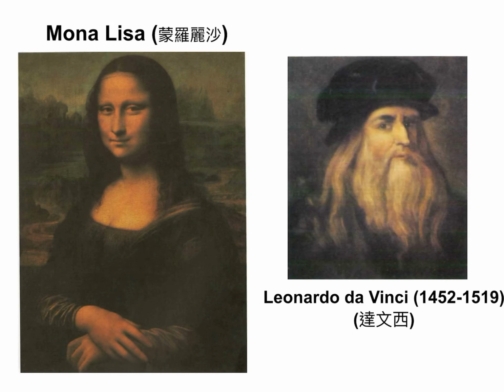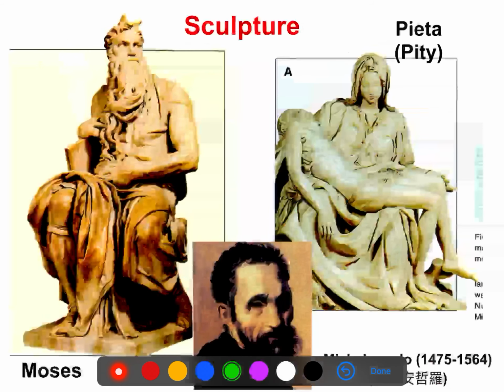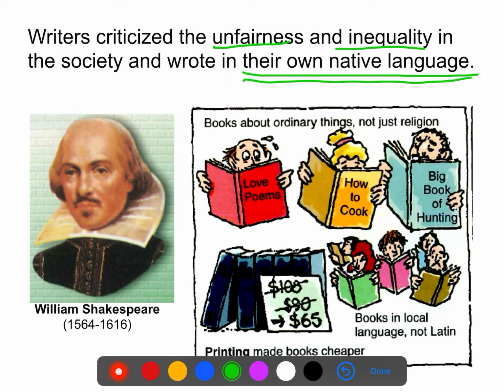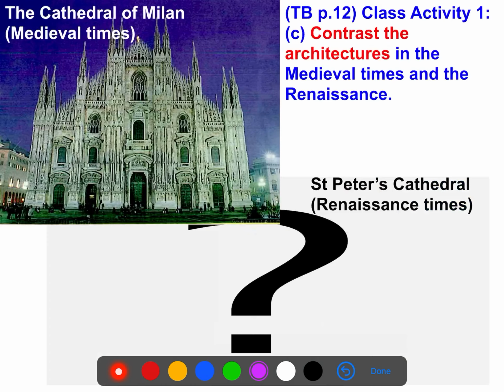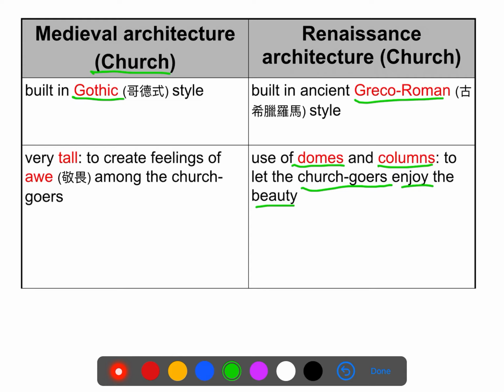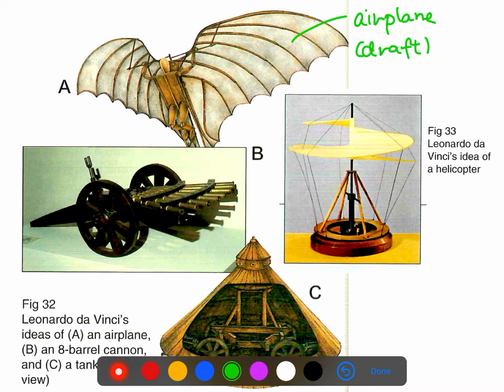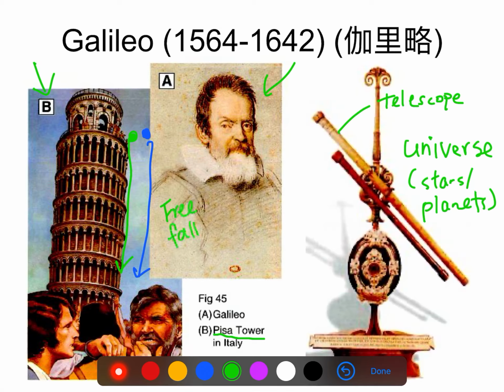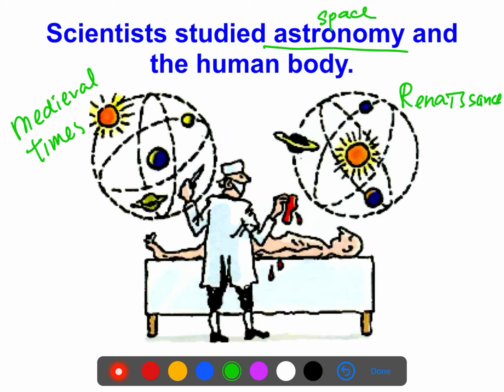S3 IH Renaissance Part 2